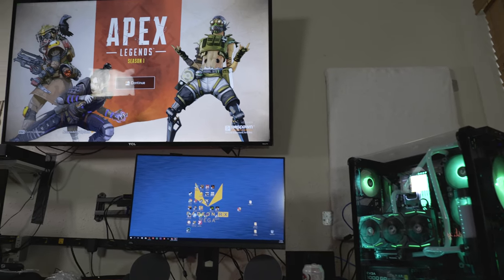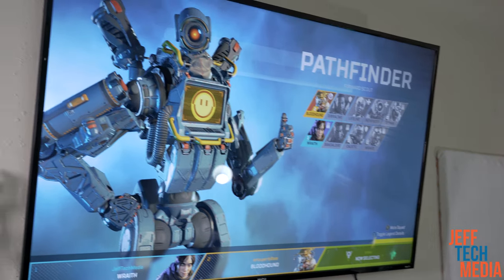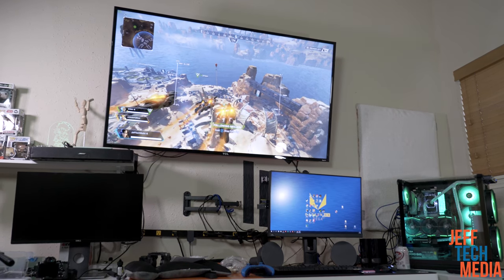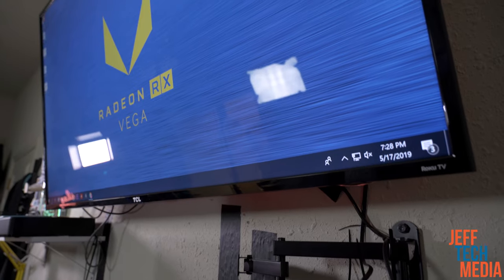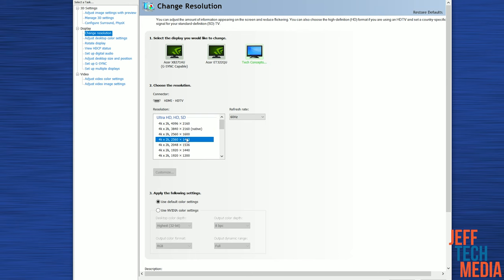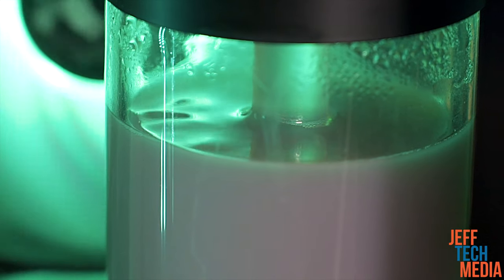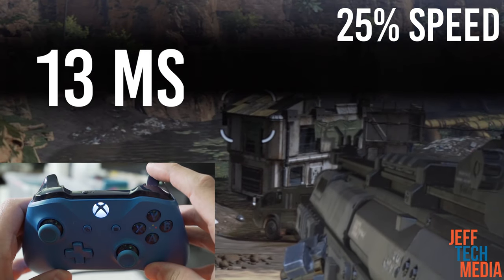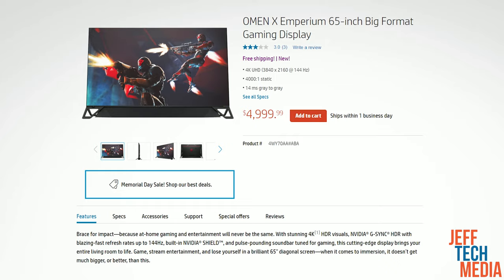PC Gaming on 65" 4k TV... BEAST Input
We all want to pc game on giant 4k screens, but it's never really been reasonable at the price. But that's where the TCL 65" 4k TV comes in. For only $500 we can play all the best games at any resolution and say naw to the big expensive screens!

Then watch another or hit me up on Social Media. Love Youuuuuu